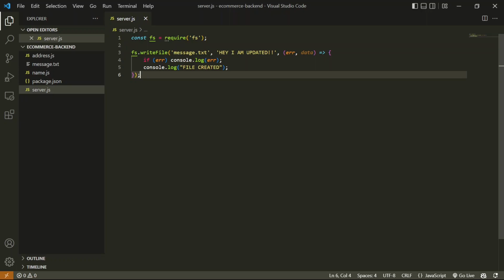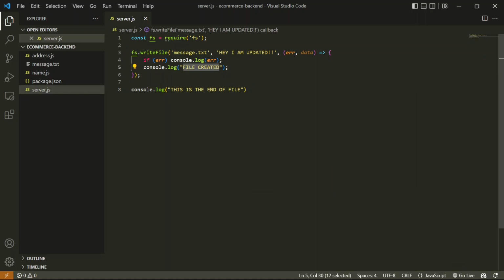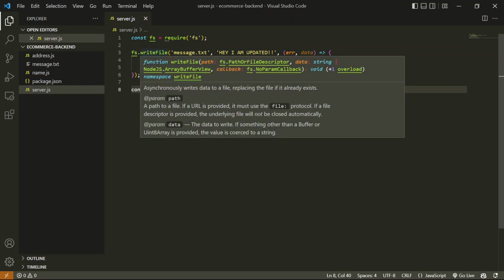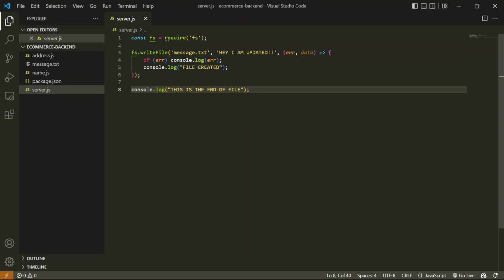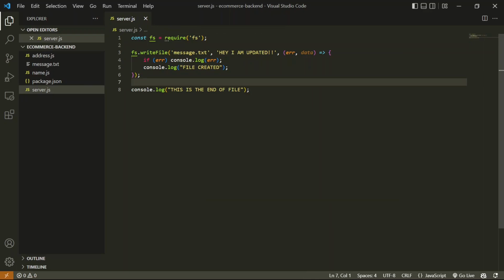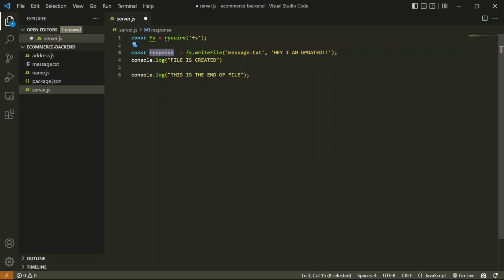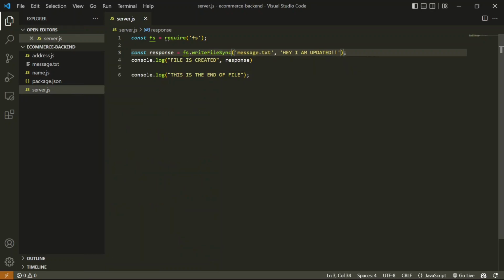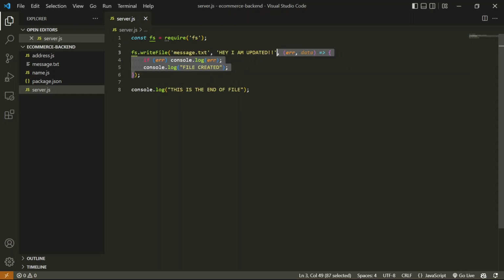Node JS Tutorial - 4 - How to handle Async Node JS | Learn Web Development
We will talk about Sync/Async programming.
How Node js is so fast?
How to handle Async code in Node JS scripts.